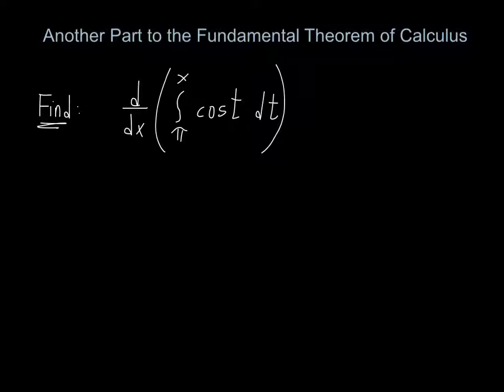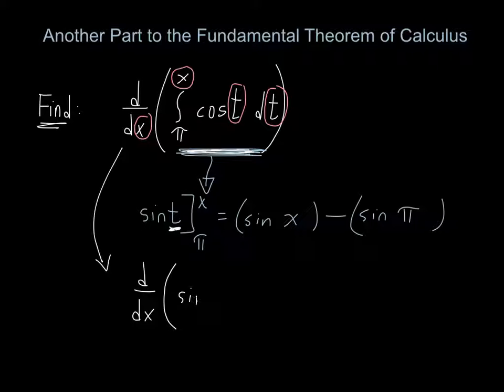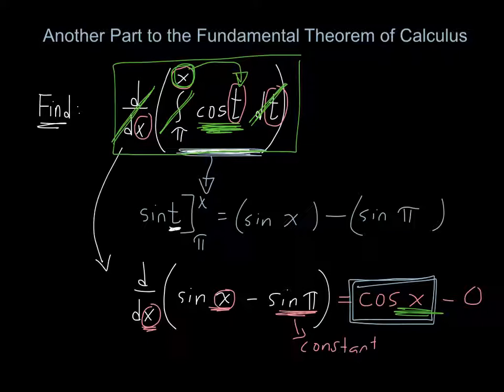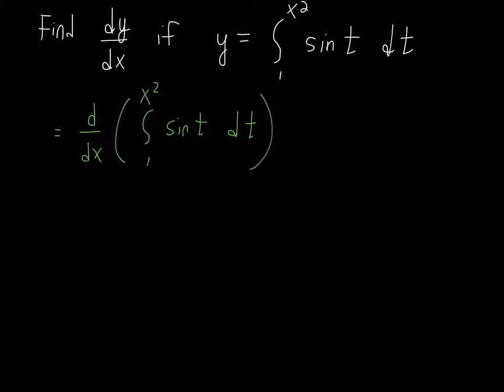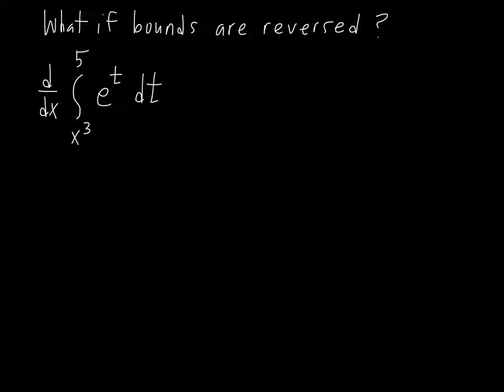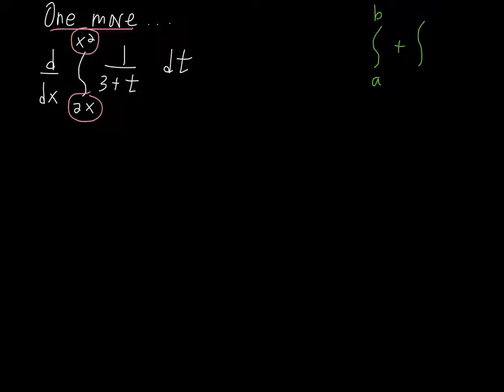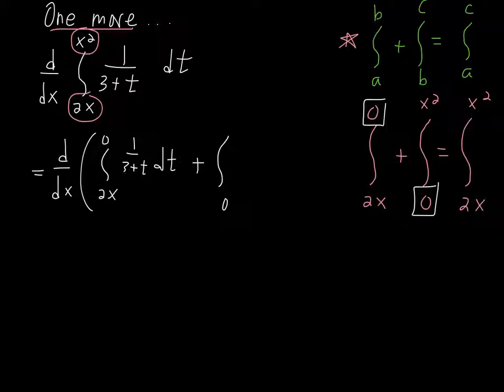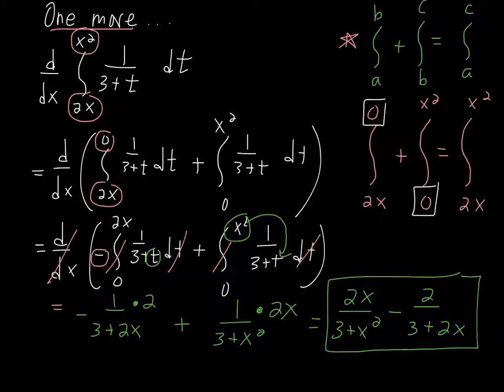Another Part to the Fundamental Theorem of Calculus